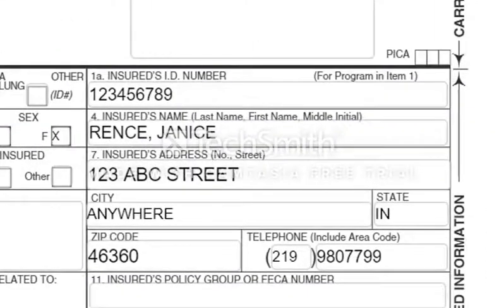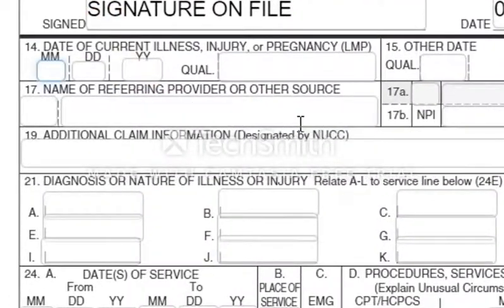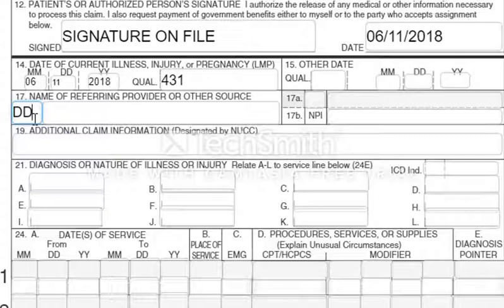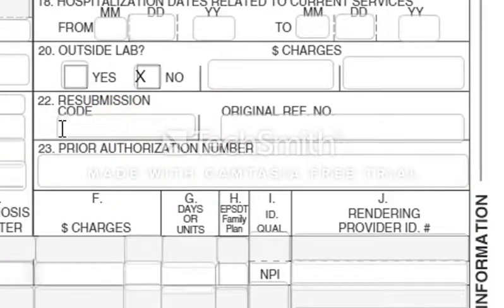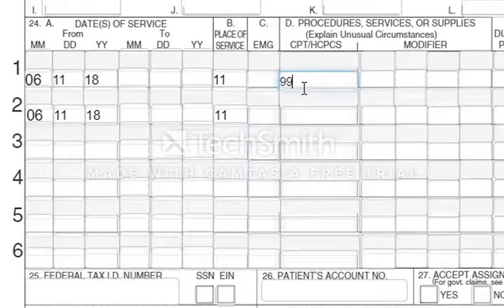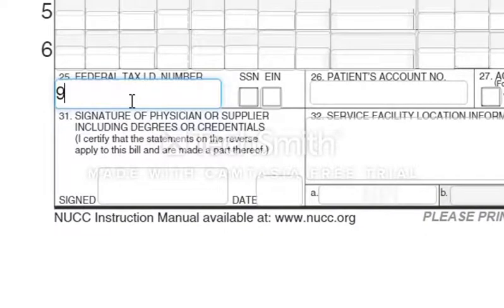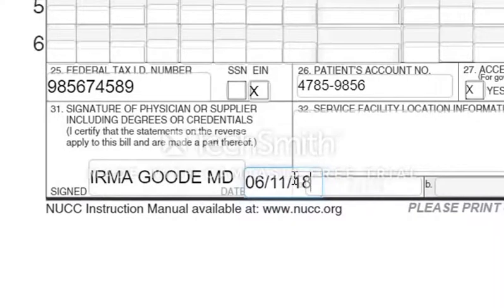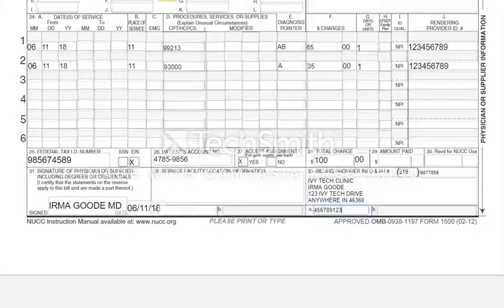CHAMPVA Box by Box Instructions